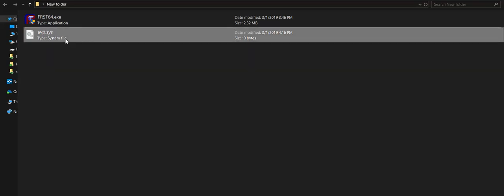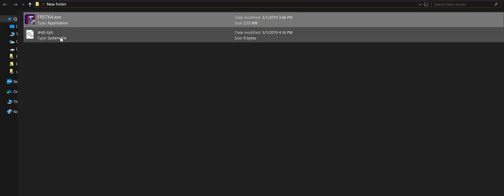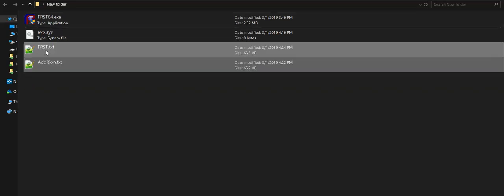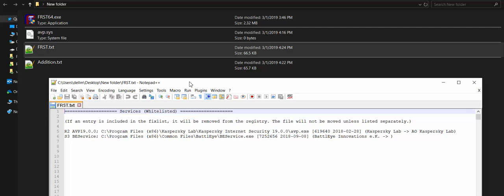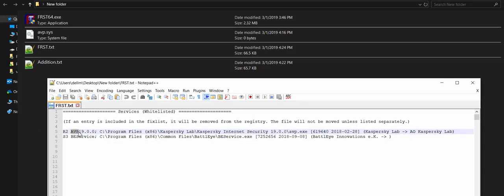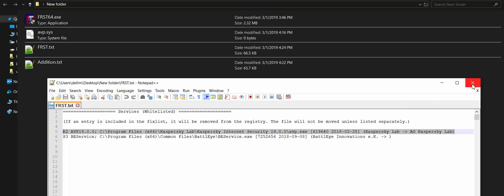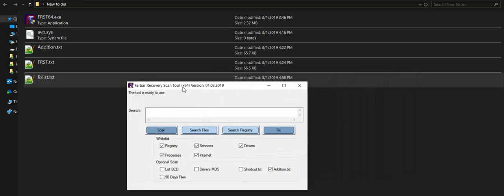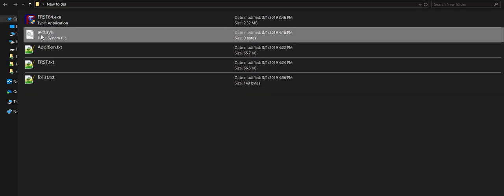FIX! "File is open in another program", error while deleting a file on Windows. FARBAR tutorial.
How to delete a file when an error message says "File is open in another program"?

This happens because the file is open by a Windows service, sometimes by leftover remnant from a program you've uninstalled earlier.

We'll use a free tool called FARBAR to identify the service, terminate it, and remove the file. You won't need to install anything!